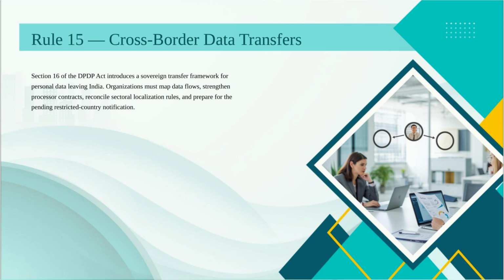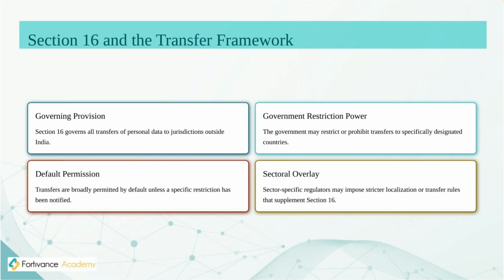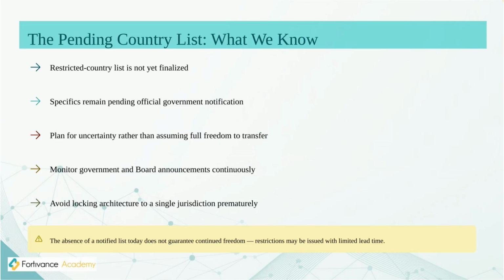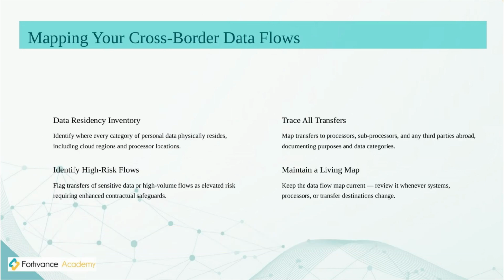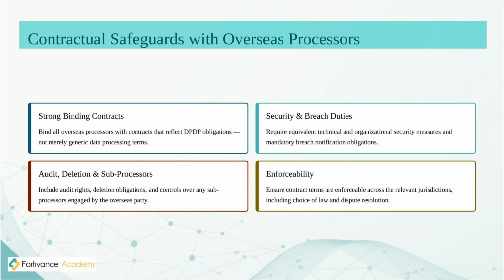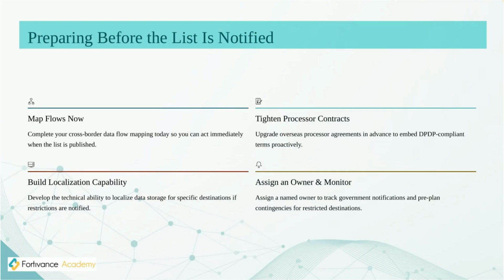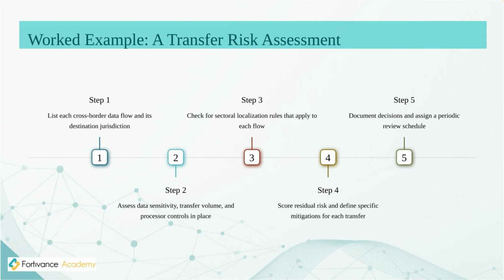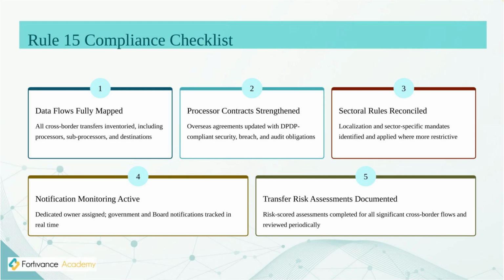Ep10 — Rule 15: Cross-Border Data Transfers Under DPDP | DPDP Rules 2025 Series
If your data leaves India, DPDP's transfer framework now governs where it can go — and the rules are still taking shape.

With a notified-country list pending, organisations that wait risk scrambling once the framework locks in. Preparation now is the smart move.

In this episode:
• Section 16 and the transfer framework
• The notified-country approach and the pending country list
• Mapping your cross-border data flows
• Contractual safeguards with overseas processors
• Sectoral and localisation overlaps
• Preparing before the list is notified, plus a transfer risk assessment